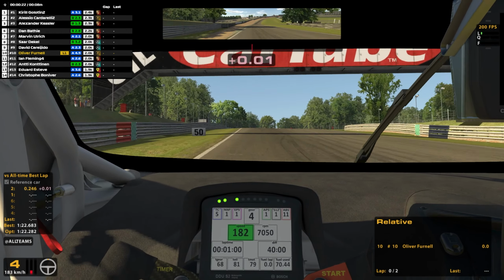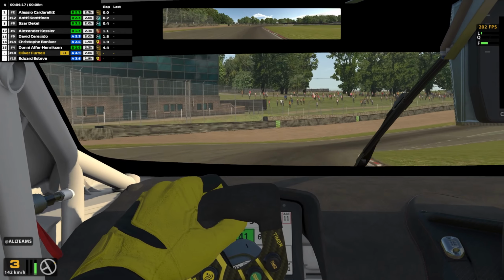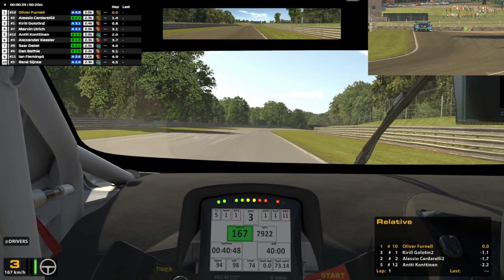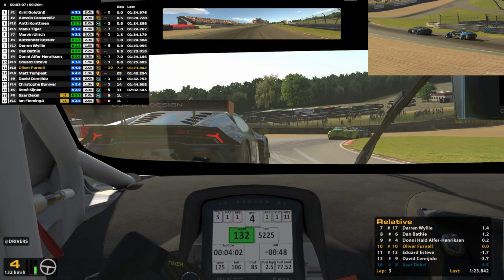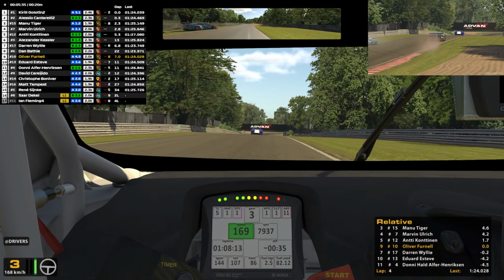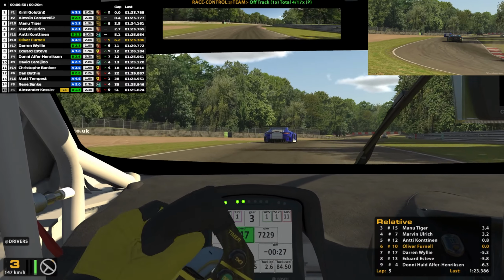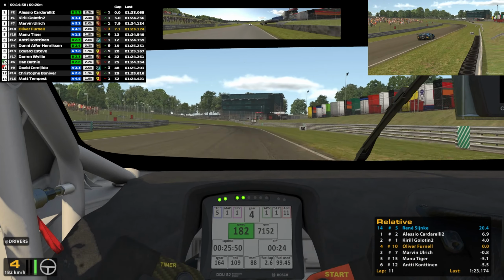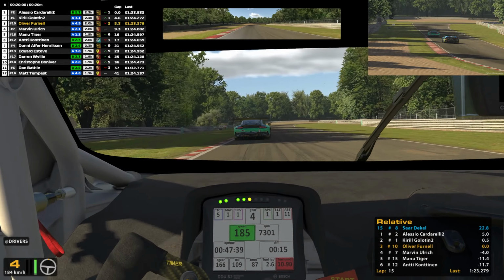Spin It, Bin It... But Still Win It? Fanatec GT3 Challenge At Brands Hatch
Hello and welcome to a 20 minutes race around Brands Hatch in GR3 Cars. Today we are in the Lambo looking to take a race victory!

Setup

Fanatec GT3 McLaren Rim V2
Fanatec Elite Pedals
Fanatec Load Cell Brake

PC

32GB 3200Mhz
GeForce RTX 3080
500GB SSD x 2
2TB HDD
MSI MAG241CP Monitor 144hz 1MS
Samsung 28 inch 4k UHD HDR Monitor

Social

JWOptimal_CCSR
Vincent Stubblefield
BaTi Rei
Skopji
KRT_Smudger
Rajzoneq_GTSPORT
1nfinite
THE RHINO
PR1_BENSON
marvin solomons
Michael Rys
CKconor
CMDR LeoBrog
arkeys74
Shan M.
Jamie White
Jerry Atrick
Antti H
BBL RHINO79
Econlad
quinque Martius
Ian Kay
thatlocomango_392
Will D
Miroslaw Kravchenko
Ashleigh Nikolarakos
Daniel Gilson
Andrew Hall
Man Bear Pig
Canadian Whitey
Simon Scott
Chris H
oguzhanbuy
GruesomeRose119
Thomas Spoerl
Forza Troy
A.J.W.
Liam Stanyon
Darren Johnson
Paulo Gorris
J. Michael Schwab
Sam Crawley
ThorntonJ19
OstStadtRatte
Vancouver 68
Majid Al-Hadrami
richard
DionNijenhuis
BR3AKFA5TJ5FF
Chloe Jayne
Bob HH
sander joye
andy dykes
Lokkii100
Chris Sansam
Gavyn Armstrong
Martin Uelten
Paola Sanchez
Mulliner
Sigi Castro
Martino Oliver
Warrick Todd
Thee DirtyDizzle
Whispers Eighty Two
TMK Racing 444
Uncle Tashie
Shaun Newark
Nanaki
steve clements
Nicolás Tejeira
Cyrus Darkfur
Ali Burgess
Wolfie
Kyle Ingram
King Ears
Terence Hill
Will Brown
Zipp Zimmerman
Dick van der Linde
Charlie Kelly
PeytTheGreat
UnivegaSuperSport
DeeJazzyMan
Senan Travers
Tony Cartwright
Luiz Felipe Guimarães Silva
Sir Max Turbo101
GtGrandad888
David Weatherston
Jeff Urena
Peter
Ben Cheeseman
Fatty
Smokermike77
Muddy_Pancake
martyn lee
Cowboy Racing500
Velmorean
Mark Elliott
Gary Laster
brodie james
Lars-Petter Andersen
ghostrider650S W
John Davies
Zdravko Franjkovic
Winchy
Azeria
Chris Quarles
Anthony Laurence
cleanloader
Aaron M
Michael Jakobsen
Zac Malinowski
ChinookFE147
Rowdy Audi
Biverz _87
Edward Ferry
MosquitoByte_66
John Pearson
Michael Taheny
GTJashu
SpaceWafel
Phill Wright
R4M chevy
Tom
Ollie Gibbs
Herman Bergsjø
StallionDave
Roscoe
Phil Goguen
Untey_68
Thicc Micc
Tom G
Dave T
Broady2188
Richard Peters
Chicklessheadin
TheGodSupermint
Average Dani
corrodedmonkee
Ray Rivera
Vanilla Nath
ewan matheson
Reuben Miller
plungethethumb
Henry Bernal
Paul Craig
Jim Davidson
Aeiko Heynderickx
Abdullah Al-Araadi
Shaun
Christopher McInnes
Marcel
RPD_Lazer
Alex H
SRV_ Hendrix
Alex T
Tidgney
BishGamer
Kamil Grodzki
Aaron Johnson
Mr_T-48Renzo
David Orr
RA_gorillagaz86
J1NJ3R
Groot 1407
RA_CHR1S